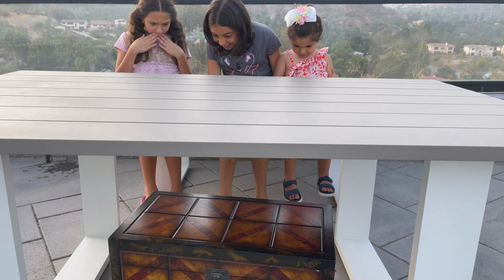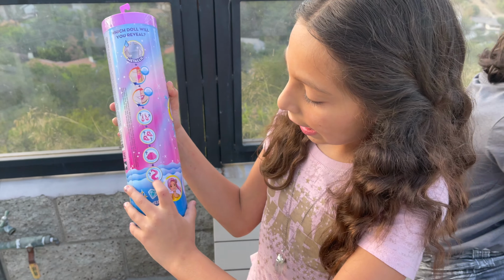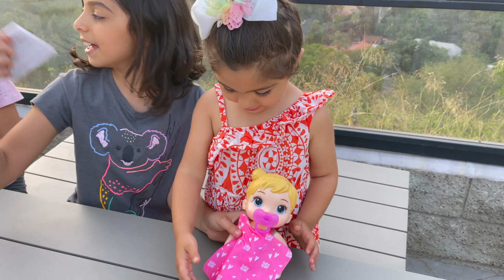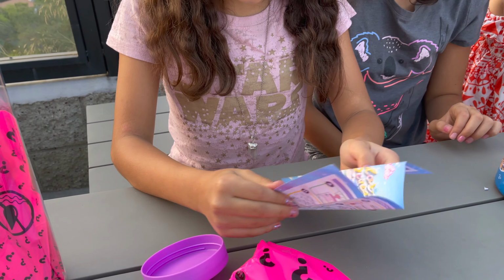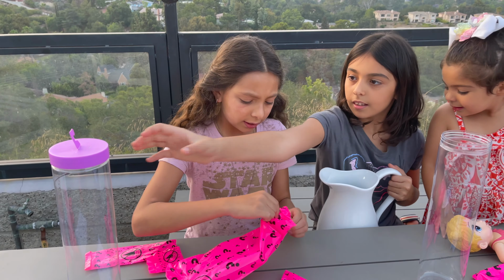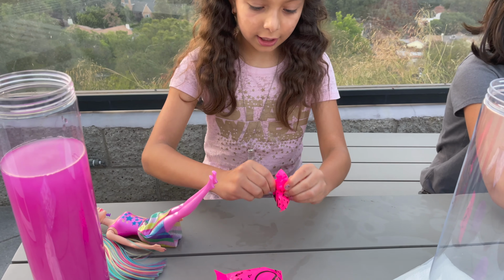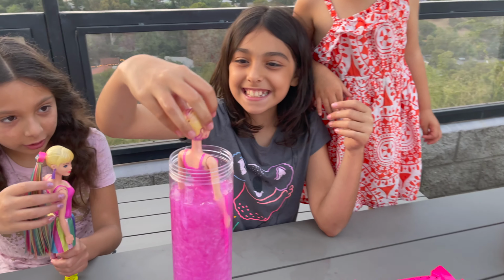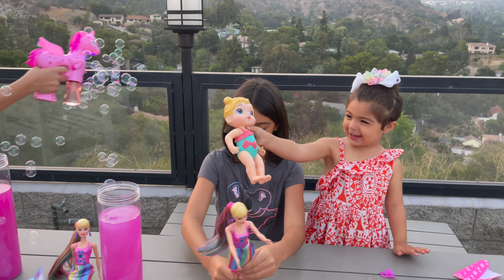Color Reveal Barbie and Splash ‘n Snuggle Baby Alive | three adventure girls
Join three adventure girls as they unbox color changing Barbie and Splash ‘n Snuggle  baby alive